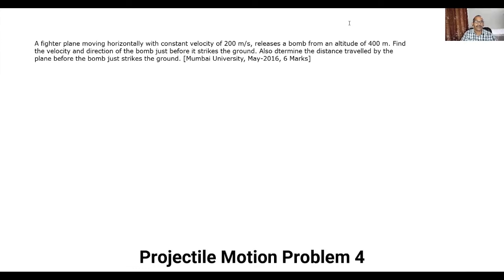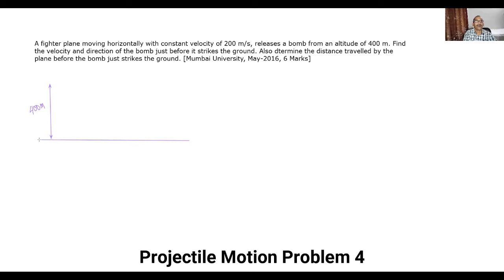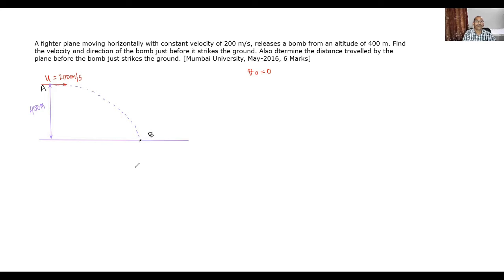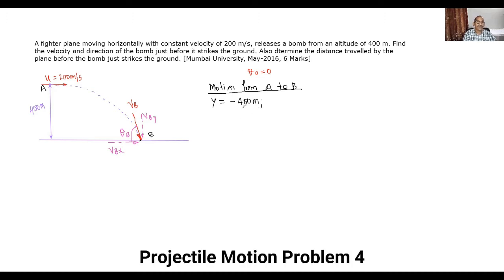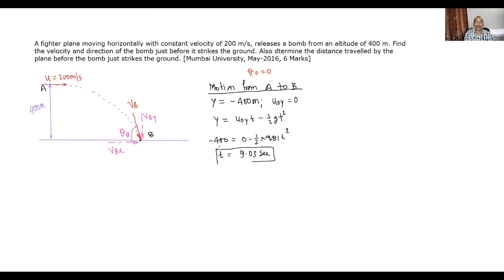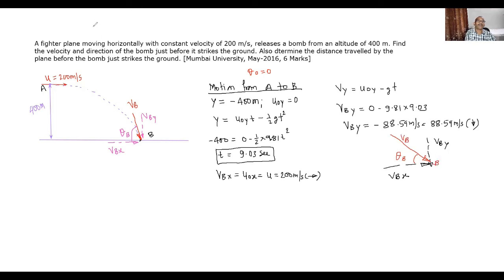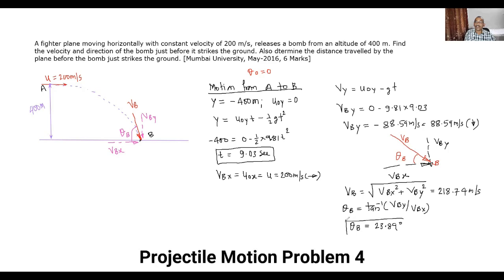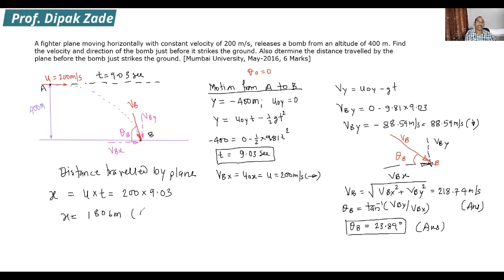6. | Projectile Motion Problem 4 | Engineering Mechanics